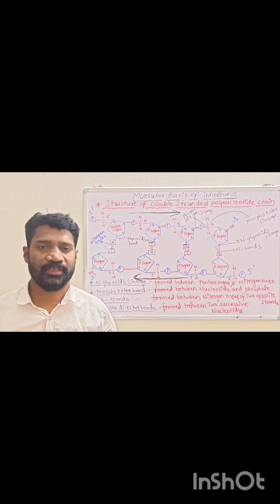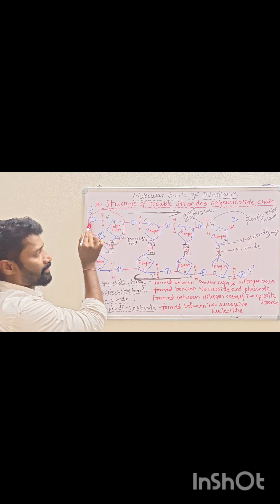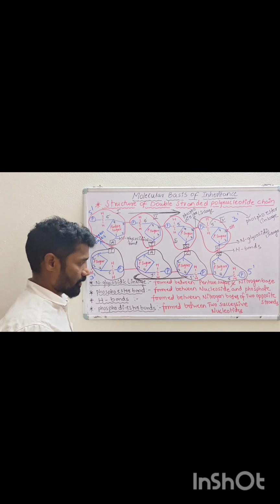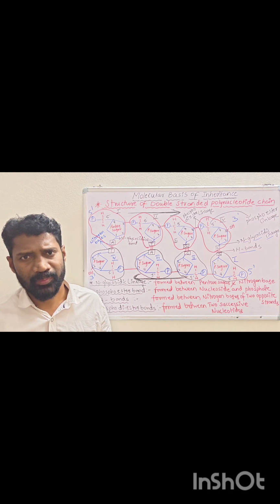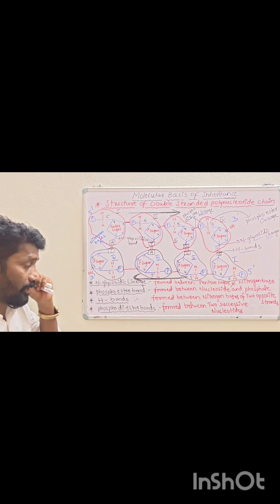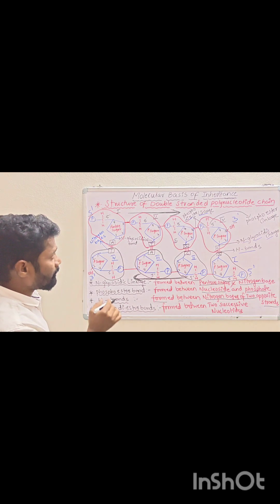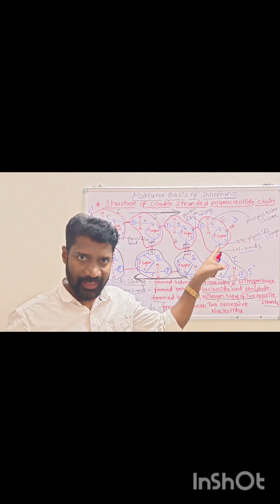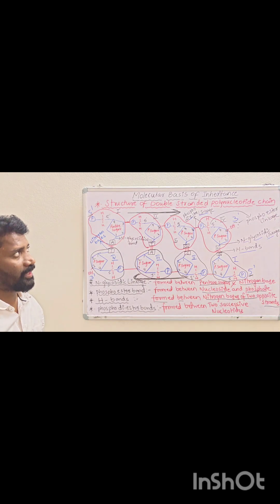9 March 2026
MOLECULAR BASIS OF INHERITANCE # Part-4 , structure of double stranded poly nucleotide chain @12th biology for NEET& EAPCET students by RAJESH SIR ( RS BIOLOGY TUTORIAL)